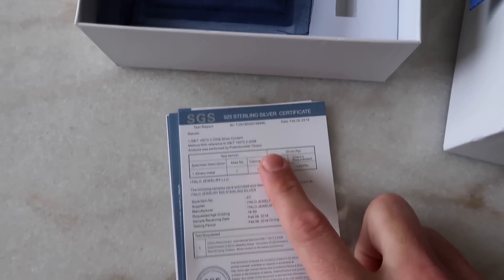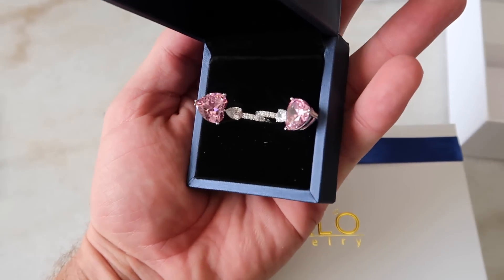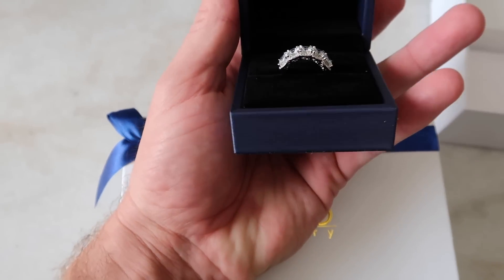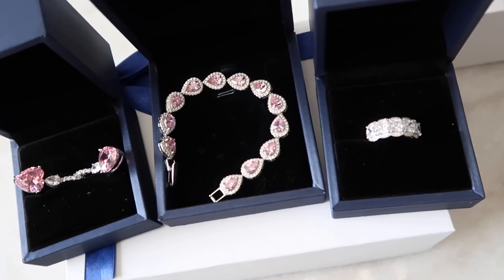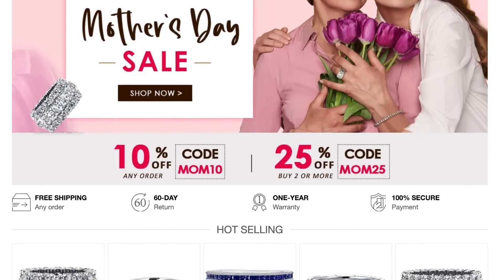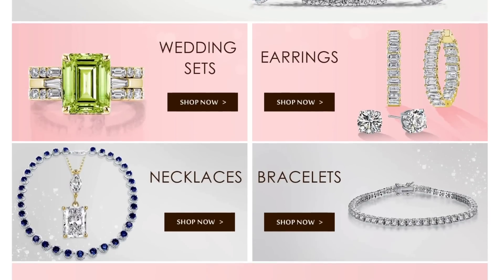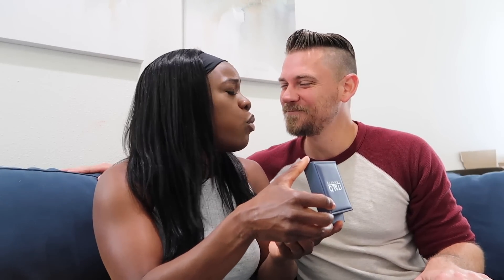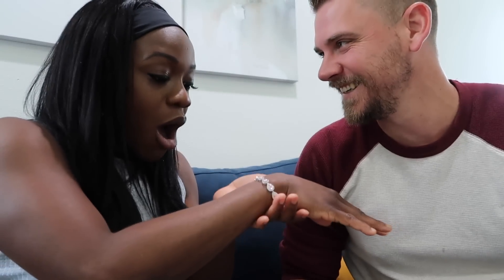HUGE NEWS!!! | HER WISH IS COMING TRUE 😭😭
@Italo Jewelry

*ITALO INFORMATION*
100% safe & secure checkout

In Todays Video: Surprise!

Support / Join HERE: (Huge thank you to all who support! ❤️)

👀 👀 If you see this, comment: Love you guys!

We would LOVE to talk to EACH and EVERYONE of you!!! ❤️❤️

R & L Life
PMB 88